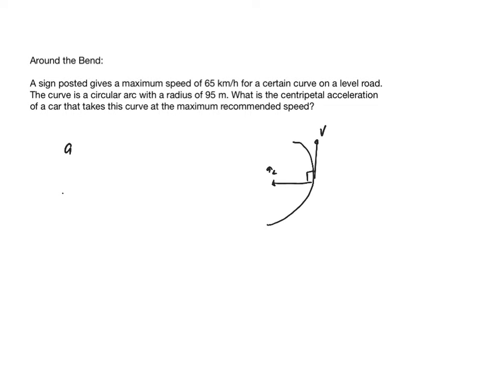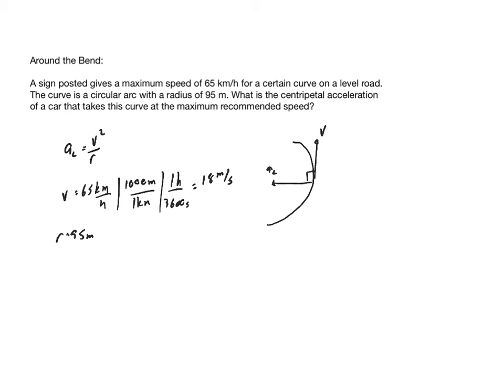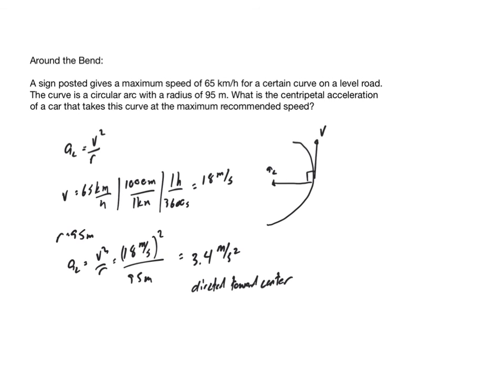Centripetal Acceleration #1 - Around the Bend